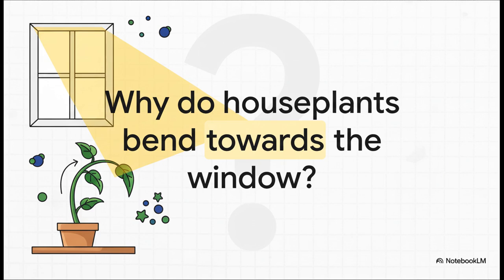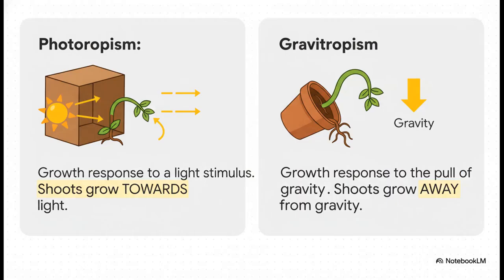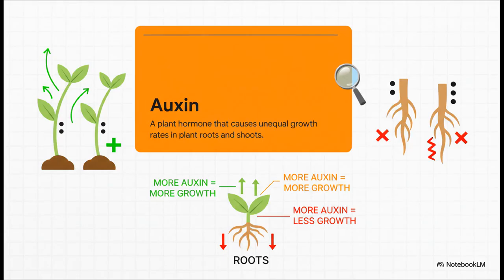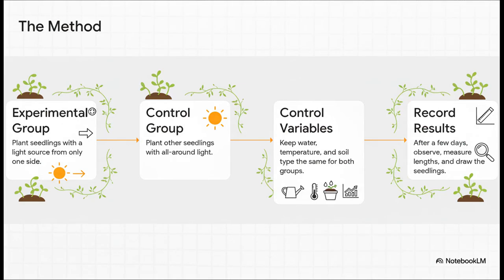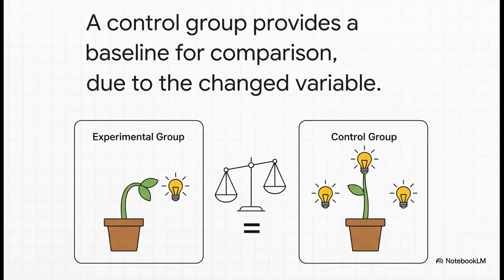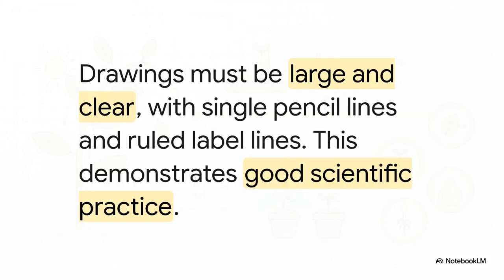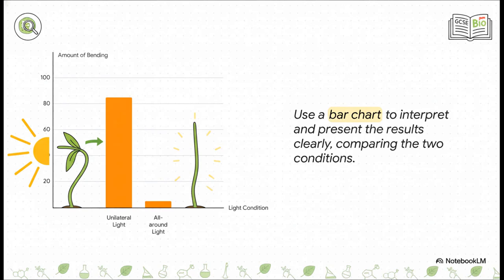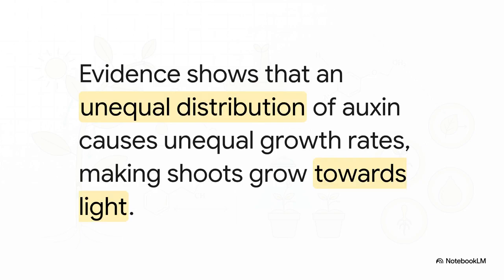AQA GCSE Biology Required Practical Activity 8 - Plant Hormones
Investigate the effect of light or gravity on the growth of newly germinated seedlings.
Record results as both length measurements and as careful, labelled biological drawings to show the effects.